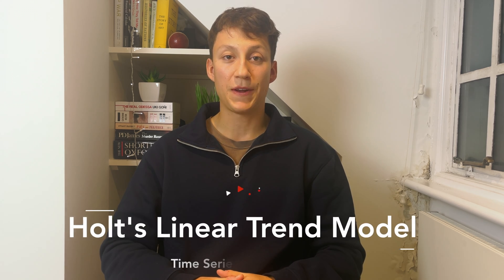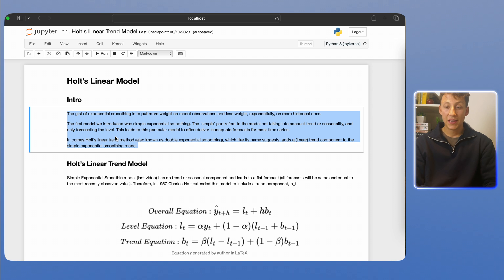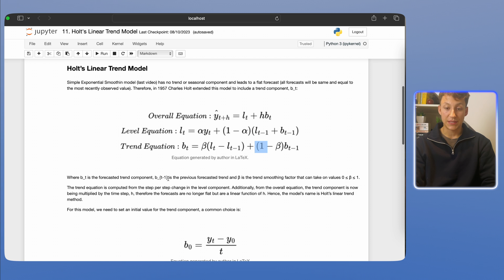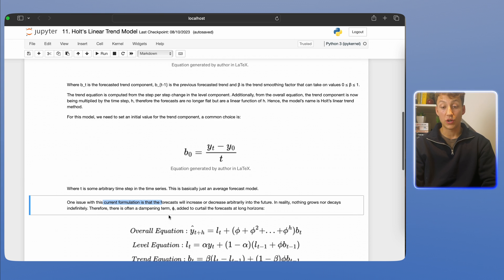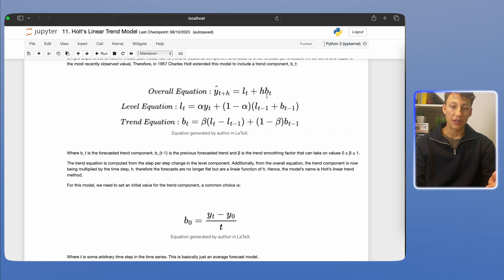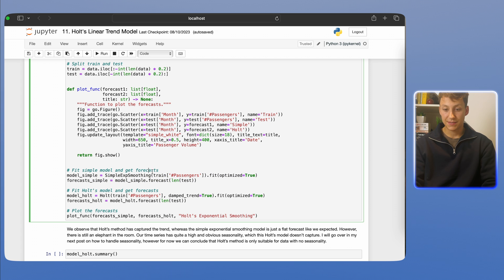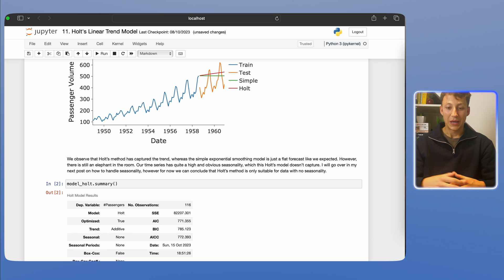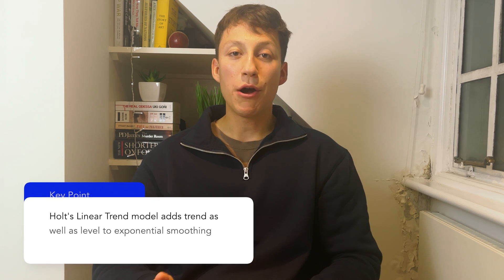What is Holts Linear Trend Model? - Time Series Forecasting in Python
TIMESTAMPS
0:00 Intro
0:30 What is Holt's linear trend model
2:17 Holt's linear trend theory
4:53 Dampening
7:00 Python
11:10 Summary
11:40 Outro